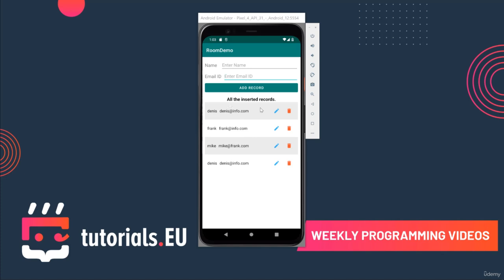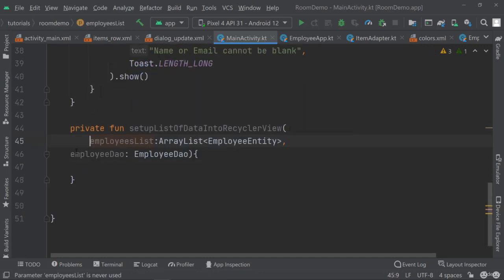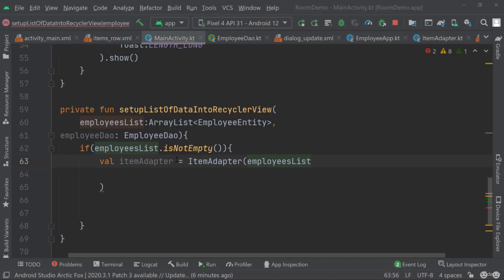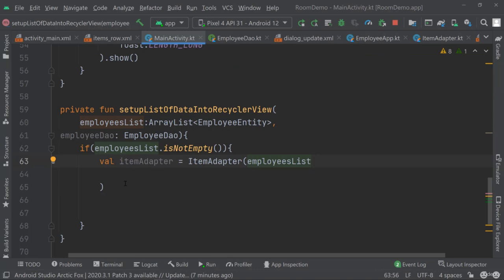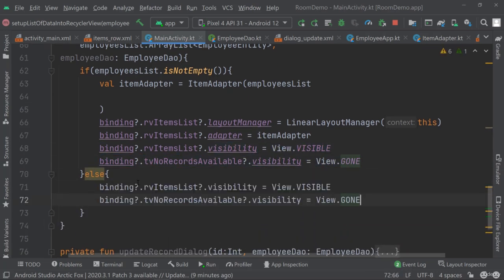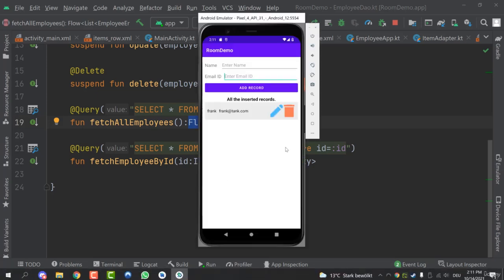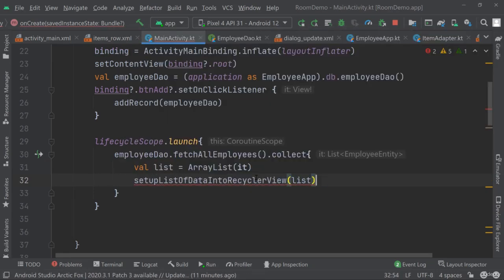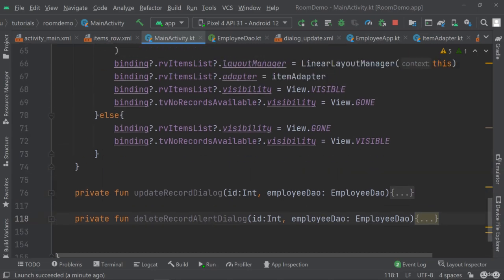332 - Room Database Demo Part 6 - Displaying the Database entries